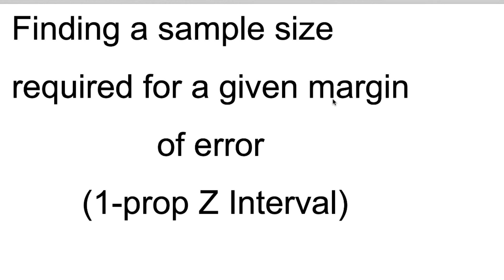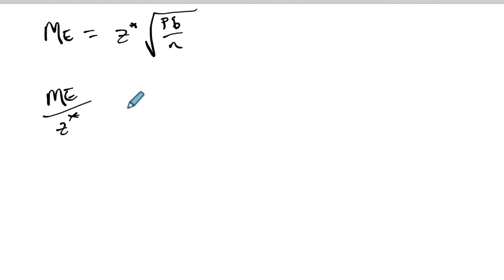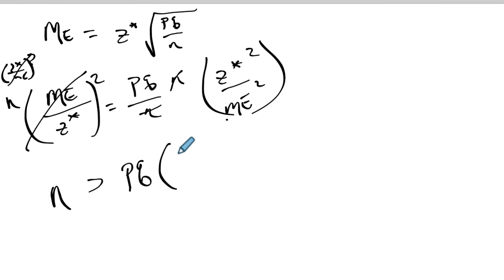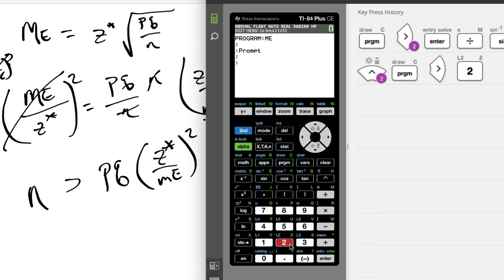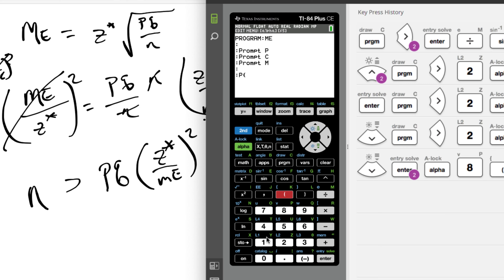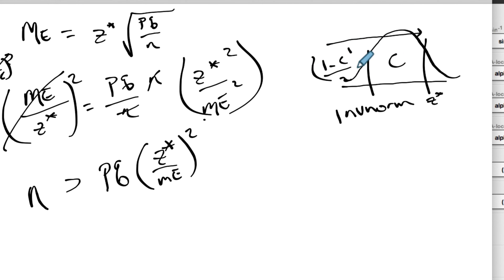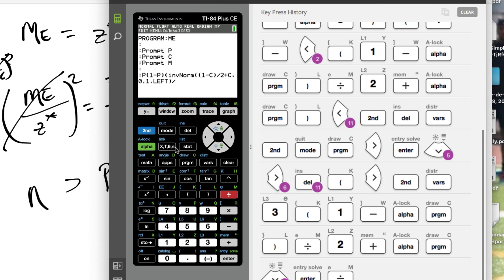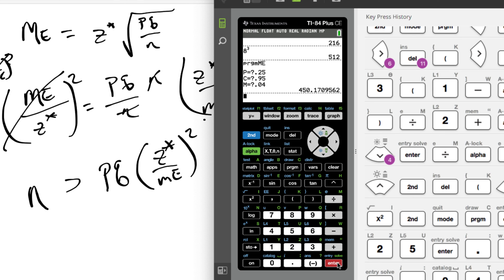Margin of Error in Graphing Calculator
This video shows how to create a program that finds the sample size required when given a margin of error, confidence level, and sample proportion for a one proportion Z-Interval.